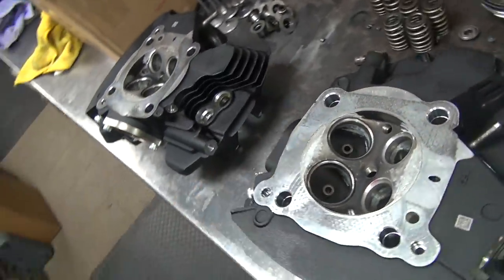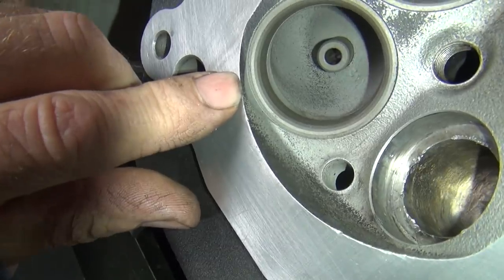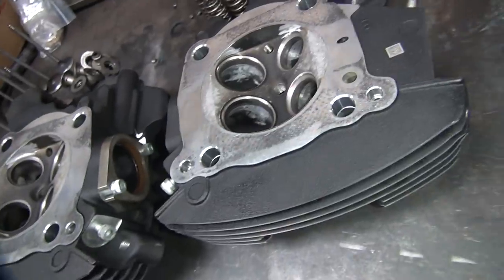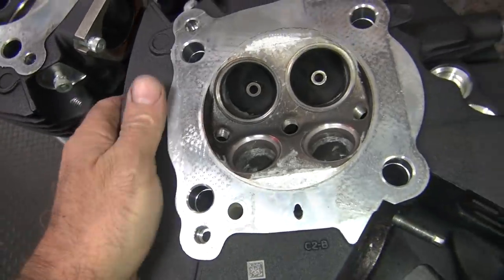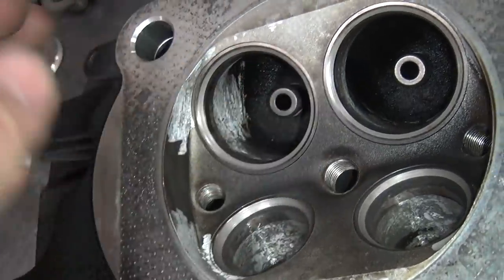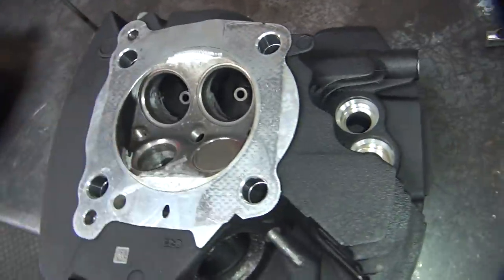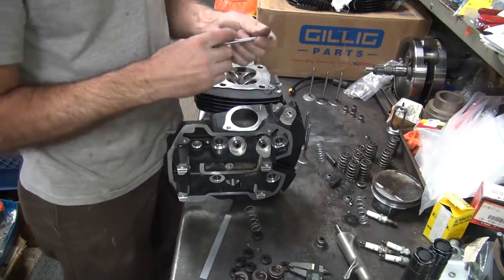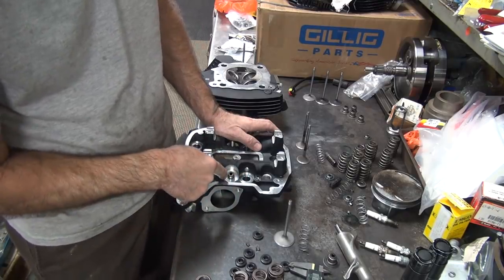#107 2017 114ci m8 valve job sunnen head plate machining harley head porting by tatro machine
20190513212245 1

here is my 1st look and go at screwing up the new harley 8 valve heads. lets see what i can do.
tatro